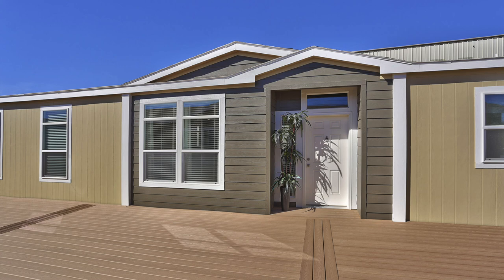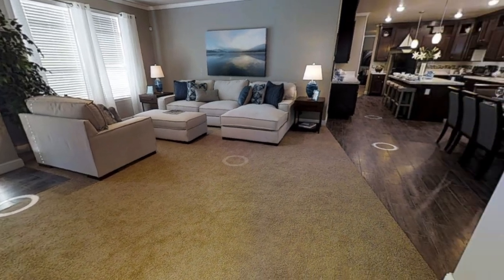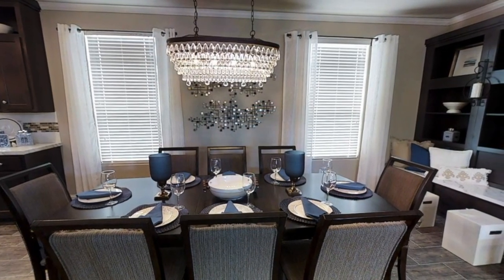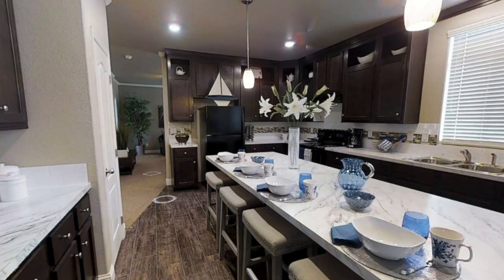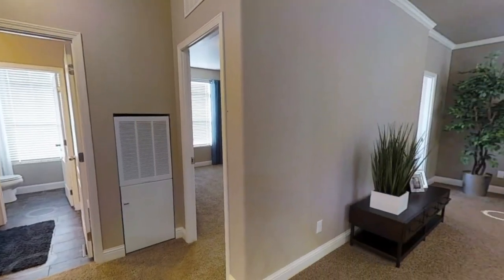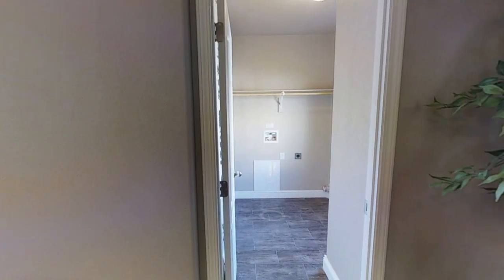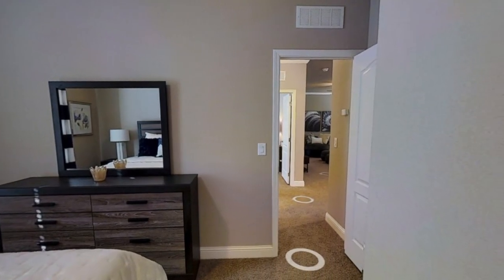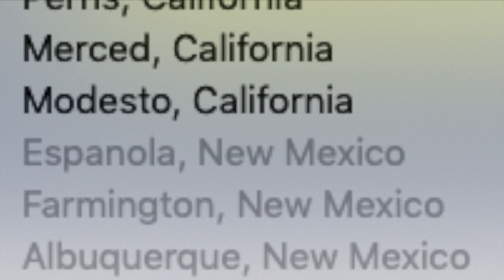AFFORDABLE Home With A HUGE KITCHEN ISLAND! 3 Bed 2 Bath Maple Champion Mobile Home Tour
Features:
-2 living rooms
-large kitchen
-large master bedroom
-over 2,000 square feet